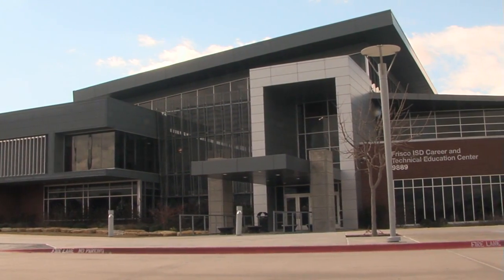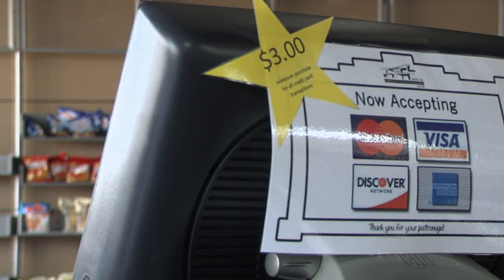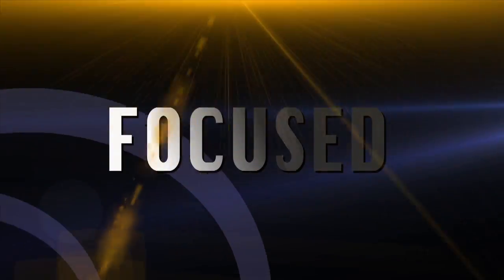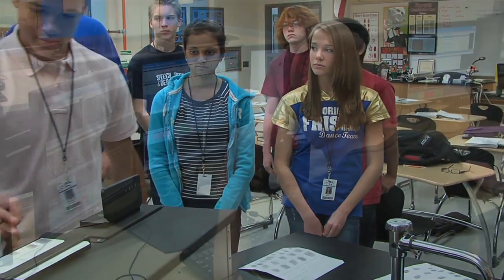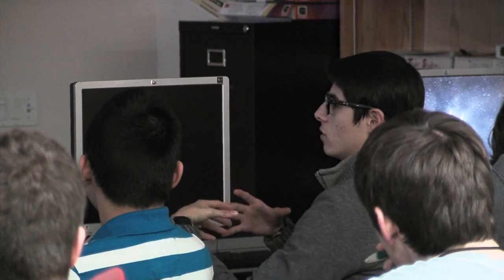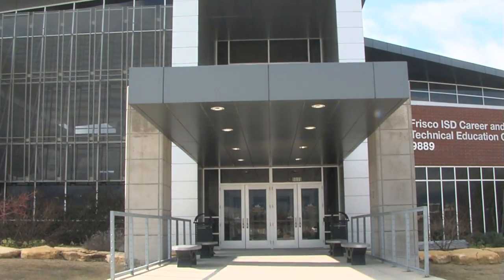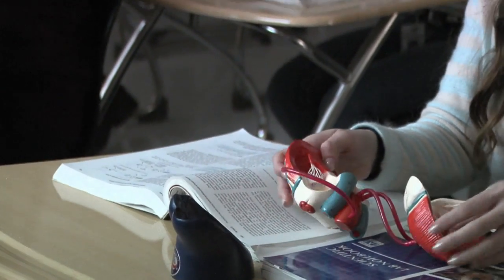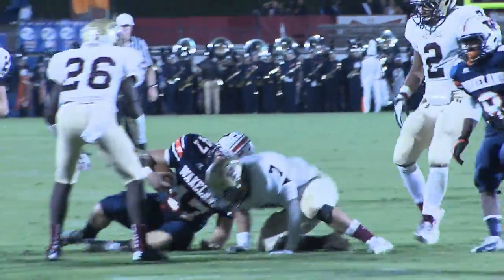Frisco ISD's CTE Center - 2013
This 2013 course offerings video gives an overview of what our district's Career and Technical Education Center has to offer.